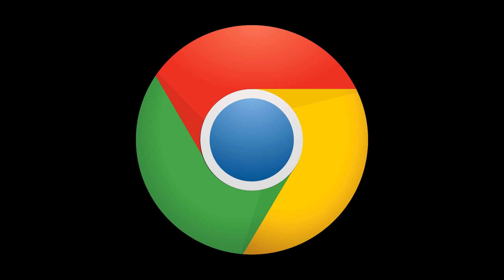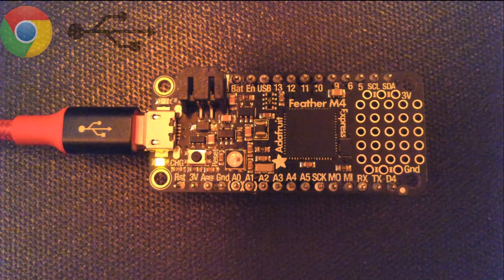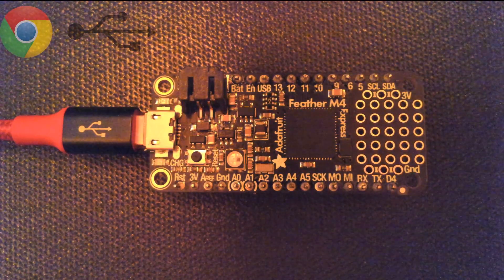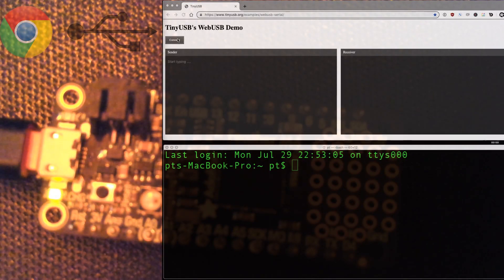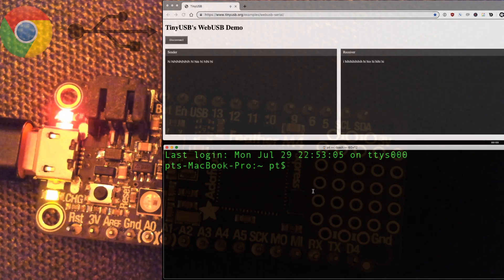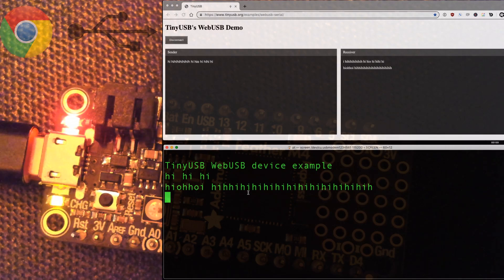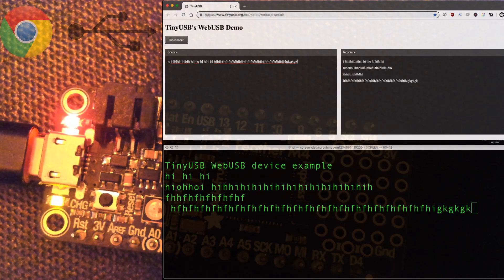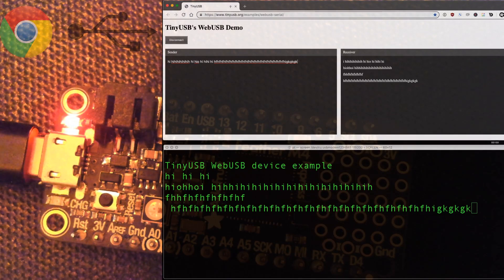WebUSB is here! TinyUSB now has WebUSB support at Adafruit!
Following up on our earlier mass-storage support announcement for TinyUSB, we just added WebUSB support!

You can now send and receive data over Chrome (or other WebUSB) browsers with Javascript or whatever else is your favorite web programming language.

This can make for really interesting interactions where people don't need any drivers or software to send/receive commands, or perhaps to expose some sort of REPL.

We'll be adding this to our Arduino library shortly, and will follow up when we have the library committed and updated

tinyUSB currently supports SAMD21, SAMD51, nRF52840, various LPCs, and STM32F4 - more chips will be supported soon!

tinyusb is an open-source (BSD-licensed) USB Host/Device/OTG stack for embedded micro-controllers, especially ARM MCUs. It is designed to be user-friendly in term of configuration and out-of-the-box running experience.

In addition to running without an RTOS, tinyusb is an OS-awared stack that can run across RTOS vendors. For the purpose of eliminating bugs as soon as possible, the stack is developed using Test-Driven Development (TDD) approach. More documents and API reference can be found